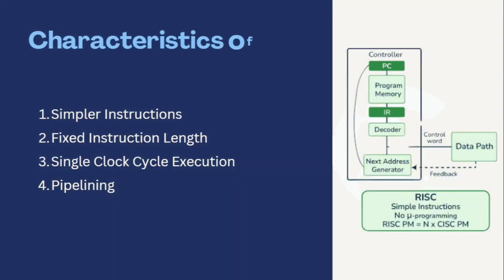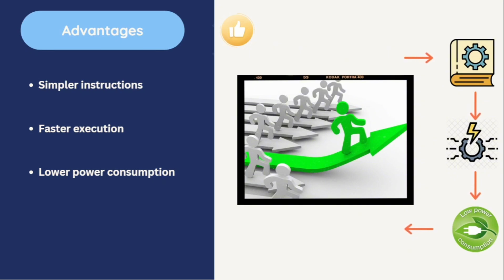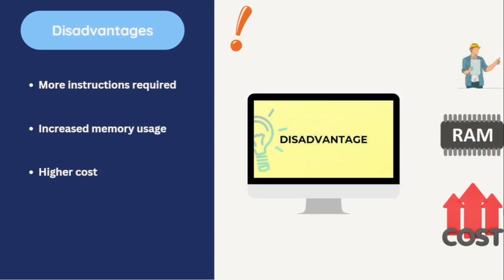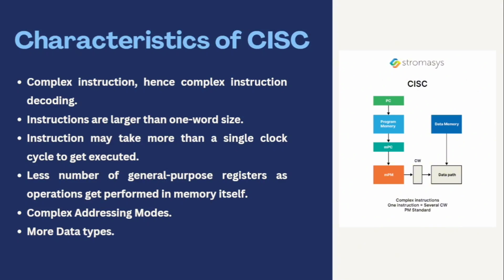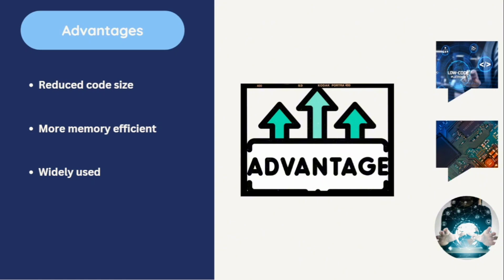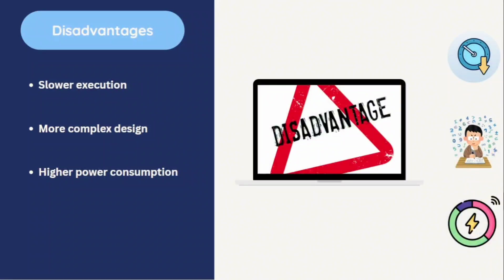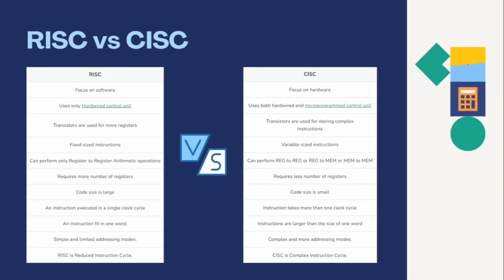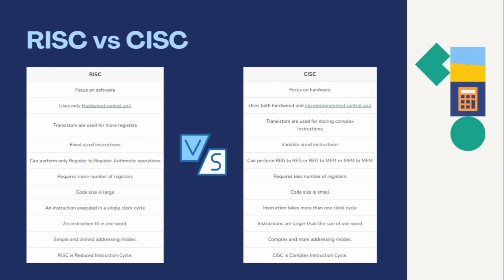RISC and CISC in Computer Architecture and Organization | DIU | CSE 63_G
what is RISC?

RISC stands for Reduced Instruction Set Computers. It refers to a microprocessor architecture, as the name suggests, it uses a smaller number of instructions.
This streamlined approach enables it to achieve high-speed operation.